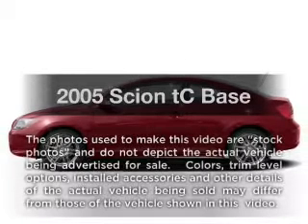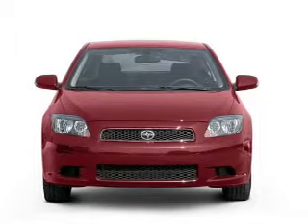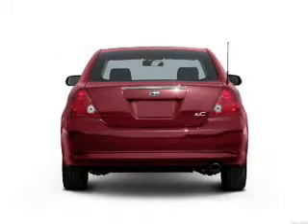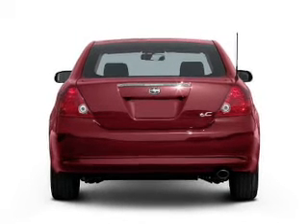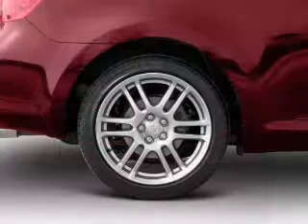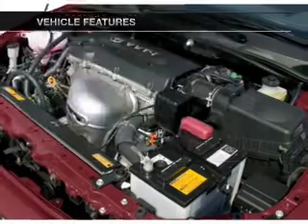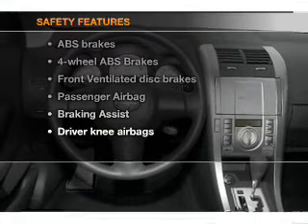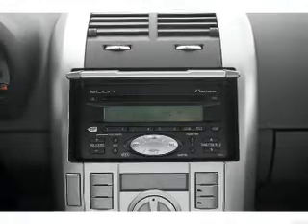2005 Scion tC - Bethlehem PA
Year: 2005
Make: Scion
Model: tC
Trim: Base
Engine: 2.4 liter inline 4 cylinder 16 valve
Transmission: Automatic
Color: Red
Mileage: 71000
Address:
154 Nazareth Pike